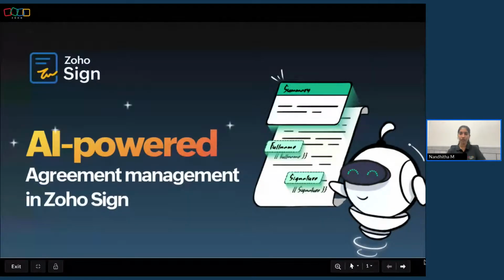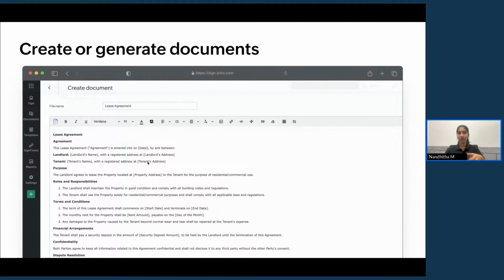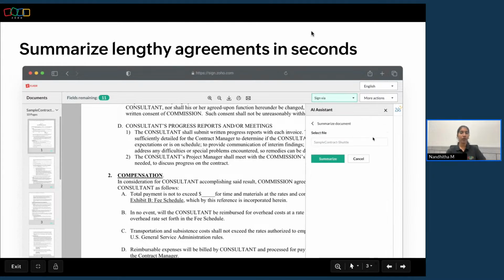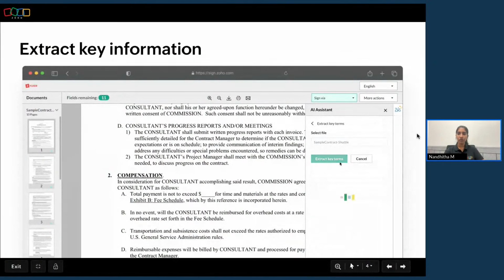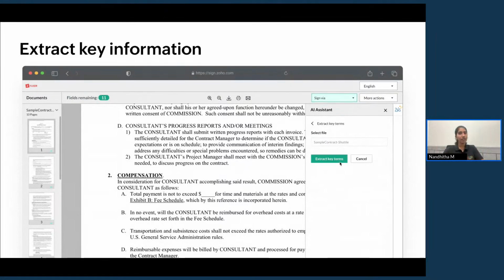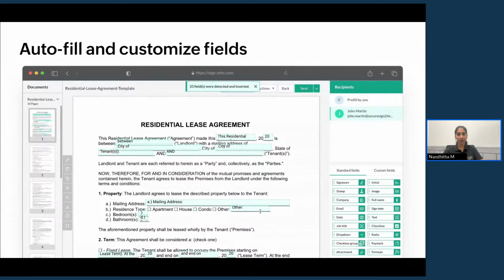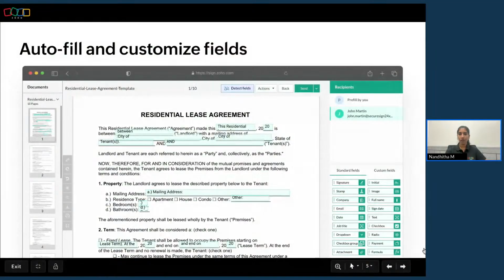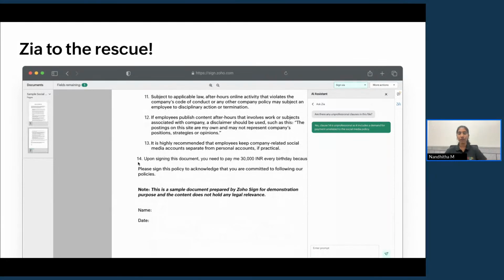AI powered agreement management in Zoho Sign | eSign AI assistant